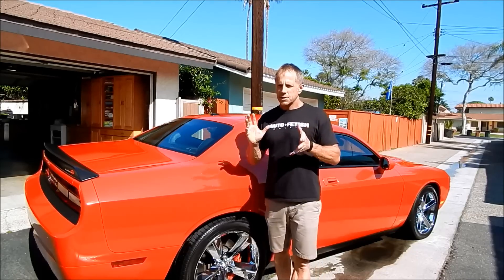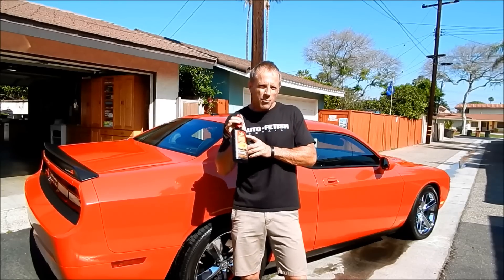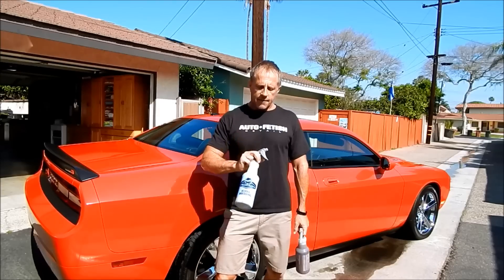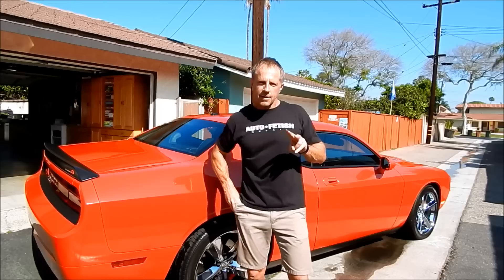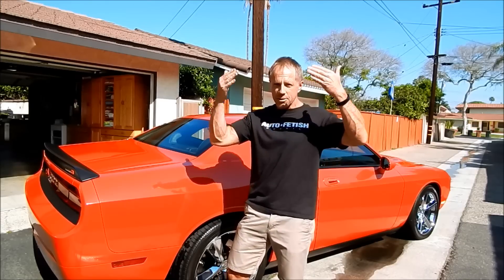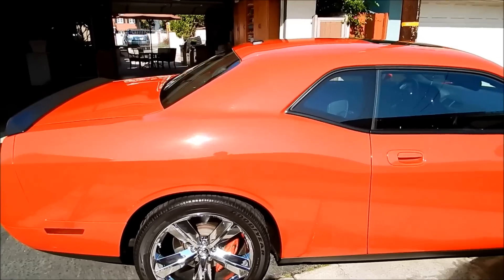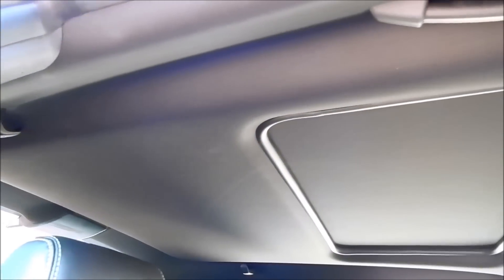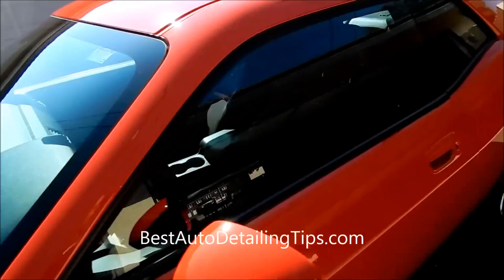Auto Detailing Business Tips: Cautionary tips from Darren for your professional world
Detailing a car to perfection is one thing, operating an auto detailing business is another. Darren takes you out on location again by highlighting this Dodge Challenger detail, shows you the specific products he uses to deliver superior results to his customers, and adds some professional tips to help you avoid mistakes often made at the beginning of your auto detailing business career.